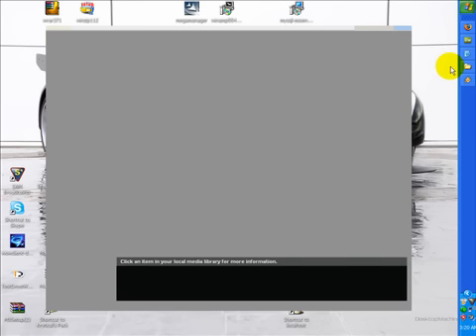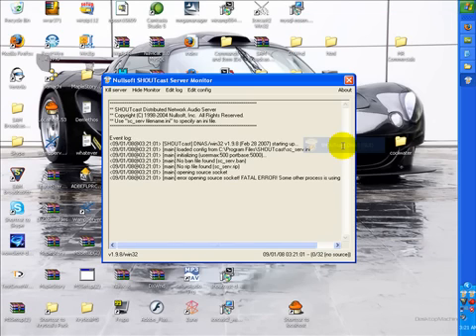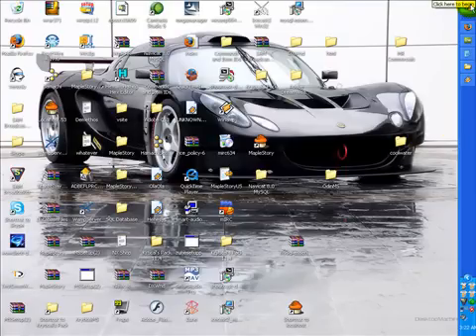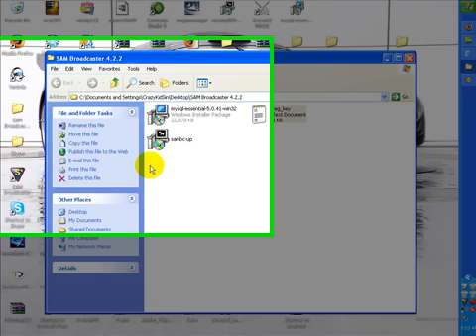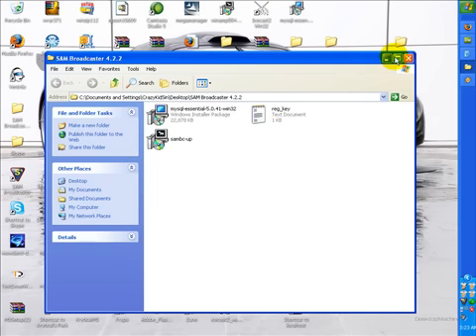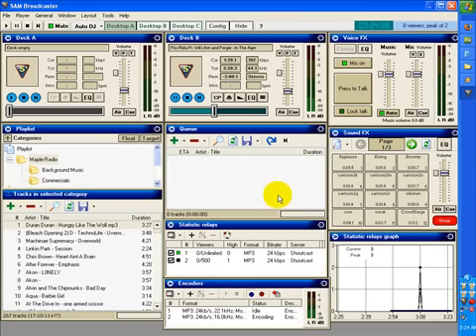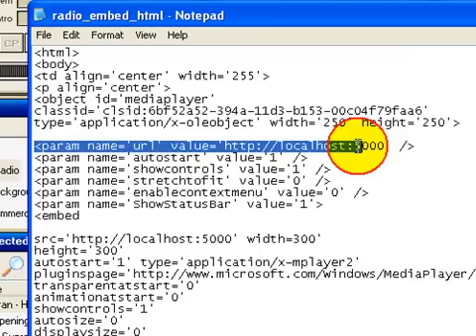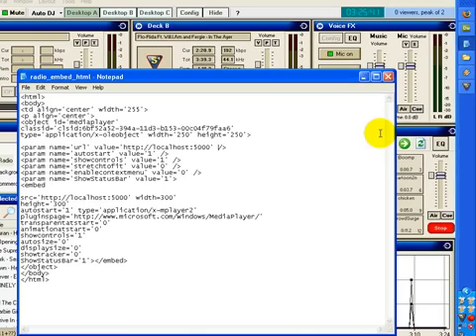How to make an internet radio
Sam Broadcaster setup:
Coming Soon!

Thanks for the 4k Views!